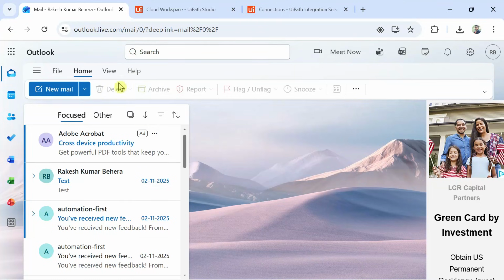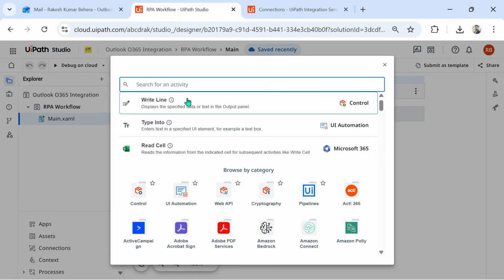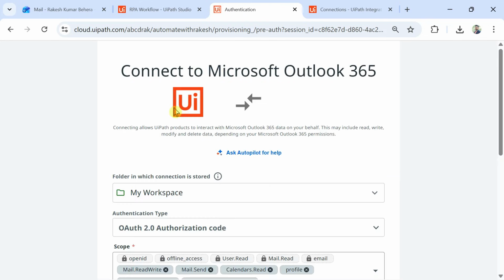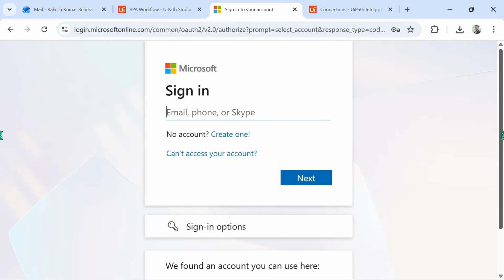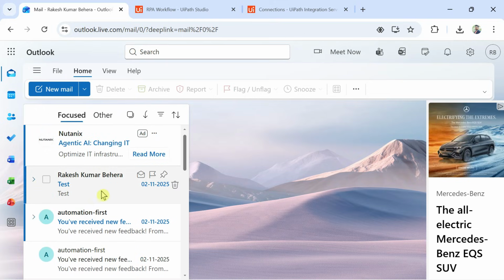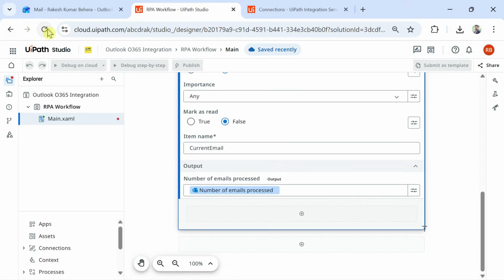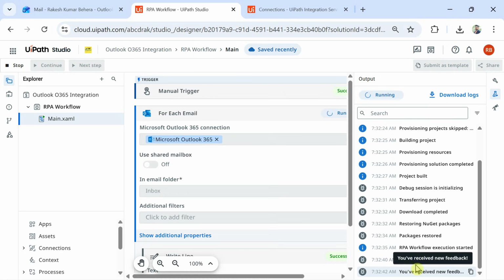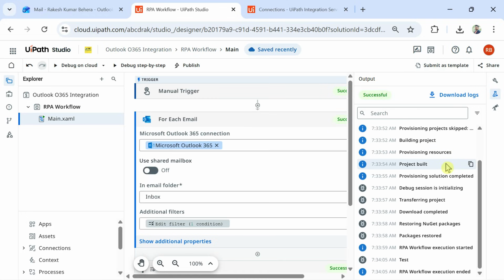UiPath Studio Web Outlook Integration | How to Read Emails Using UiPath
In this video, you’ll learn how to integrate UiPath Studio Web with Outlook and read emails automatically using UiPath.

We’ll cover:

Setting up Outlook integration in UiPath Studio Web

Connecting your Outlook account

Reading and extracting email data

This tutorial is perfect for beginners who want to get started with UiPath Studio Web and email automation.

📌 Use cases include:

Reading inbox emails

Applying filters